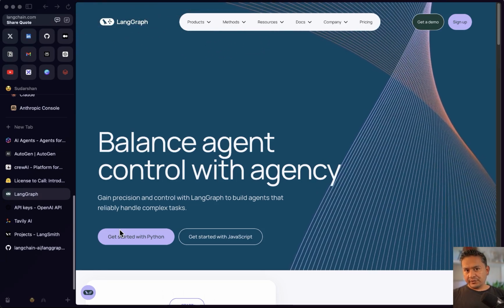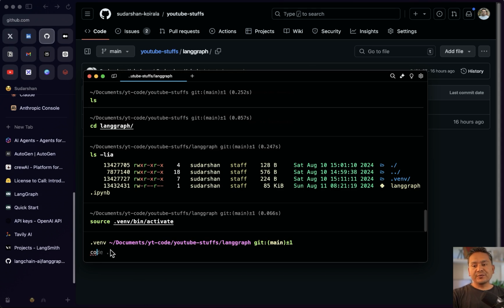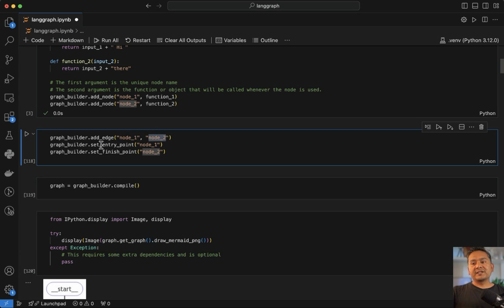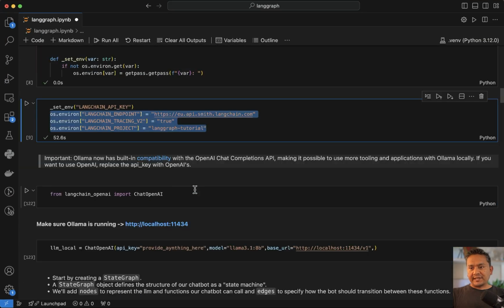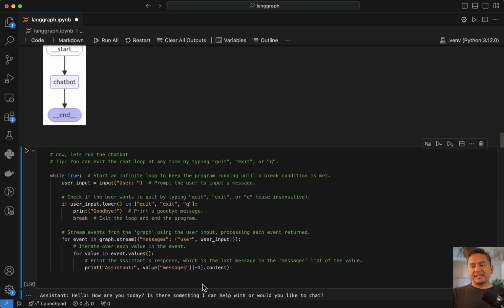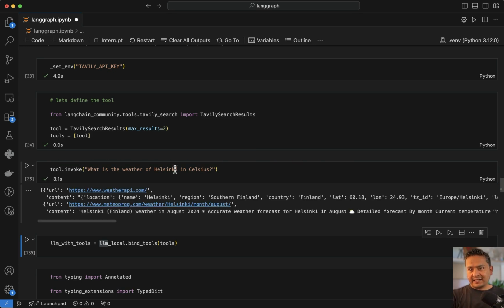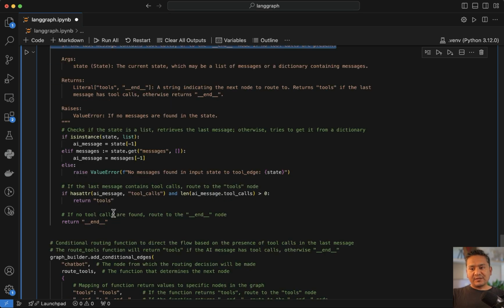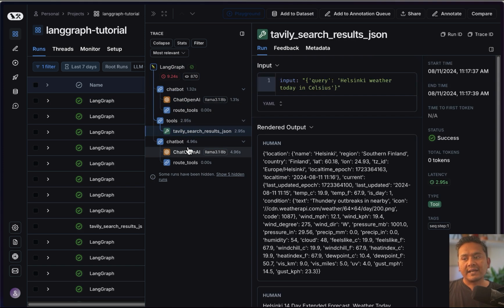Introduction to LangGraph: Building and Enhancing LLM Agents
In this video, we explore LangGraph, an orchestration framework for complex interactive systems. The tutorial covers the basics of LangGraph, including creating a simple agent with nodes and edges, and enhancing the agent with tools like web search. The presentation includes detailed instructions on setting up a Python environment, visualising the graph, and using LangSmith for debugging and monitoring. Follow along as we build a basic chatbot and enhance it with tools, and learn how to configure and use local language models and APIs.

⏰ Timestamps
00:00 Introduction and Overview
03:25 Setting Up the Environment
04:55 Creating a Simple Graph
10:26 Building a Basic Chatbot
19:01 Enhancing the Chatbot with Tools
21:45 Creating and Running Tool Nodes
28:24 View traces in LangSmith
30:13 Conclusion